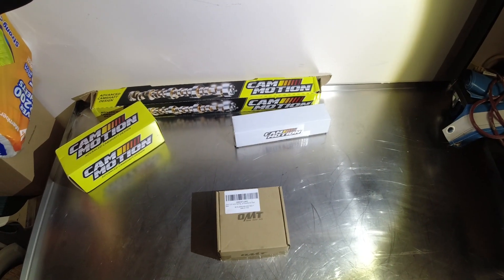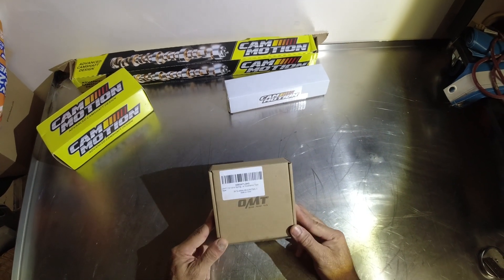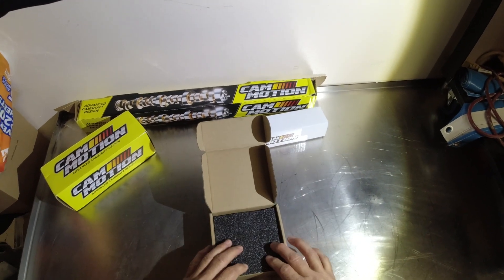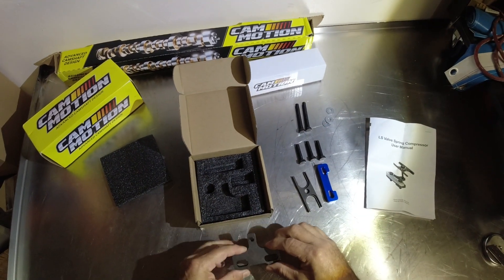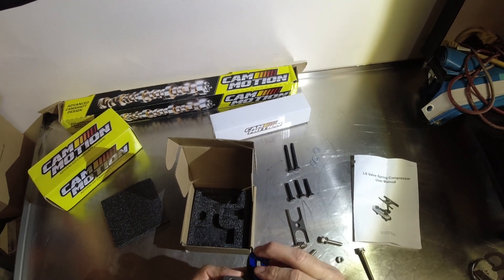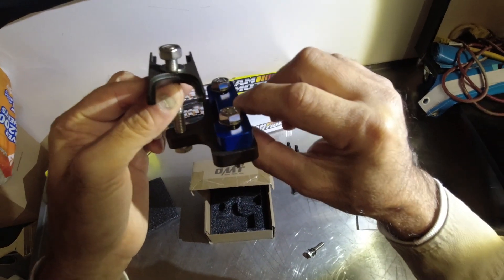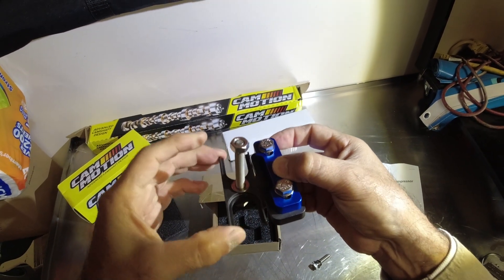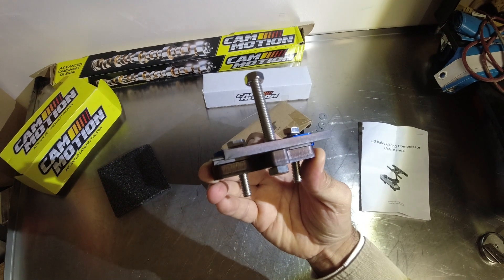ORION MOTOR TECH LS SPRING TOOL. YOU DONT NEED A EXPENSIVE ONE. I EVEN UPGRADED IT TO LAST FOREVER!!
Best tool for the price. No reason to spend $$$$$ on brand name
tools. Just upgrade this one like in the video and it will last forever.